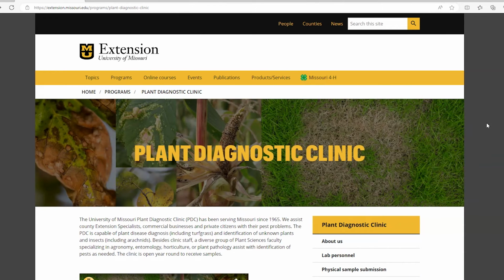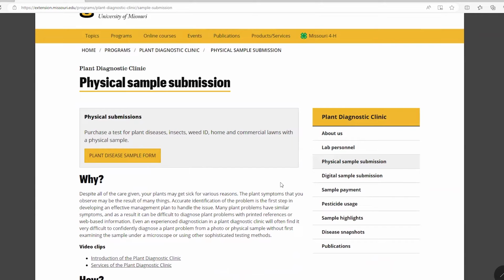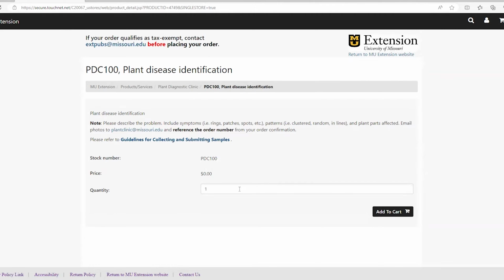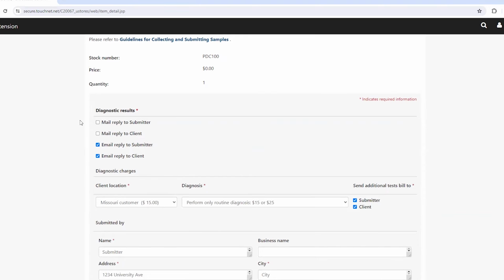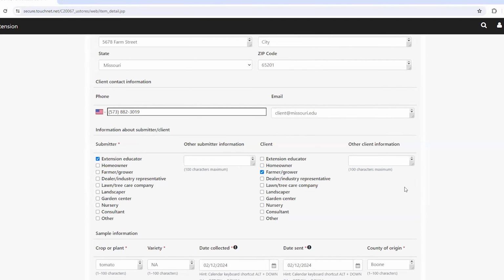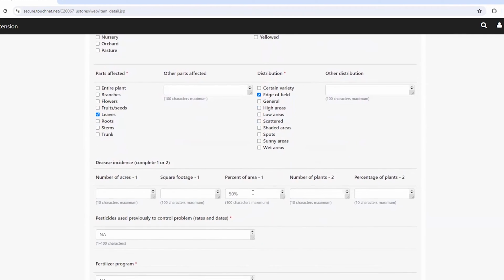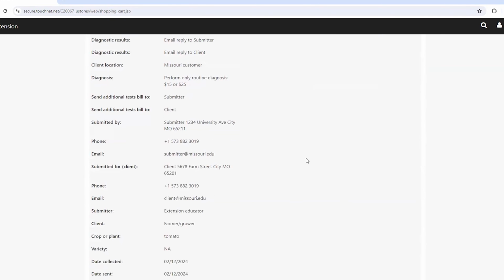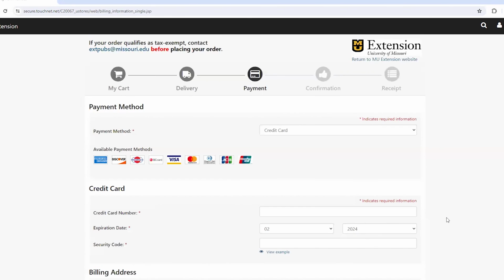MU Plant Diagnostic Clinic Sample Submission Instructions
Peng Tian, the director of The University of Missouri Plant Diagnostic Clinic (MU PDC), and Mizzou alumna, Morgan Goodnight, present the instructions of how to prepare the plant sample and use the online resources to submit sample information.

MU PDC has been serving Missouri since 1965. We assist county Extension Specialists, commercial businesses and private citizens with their pest problems. The PDC is capable of plant disease diagnosis (including turfgrass) and identification of unknown plants and insects (including arachnids).

The lab is located in
1100 University Ave.